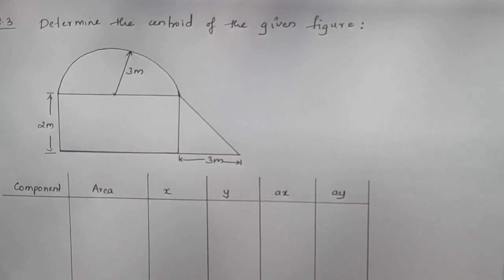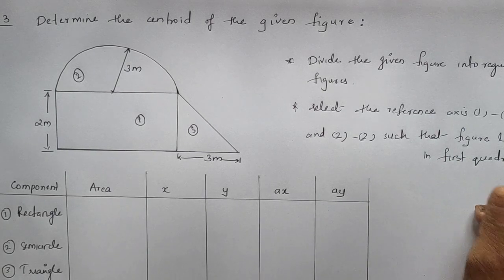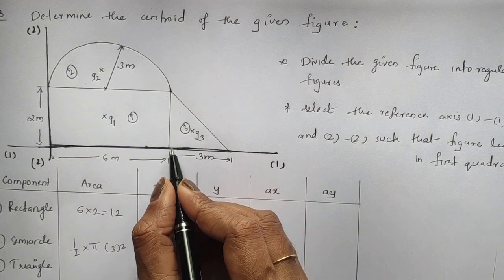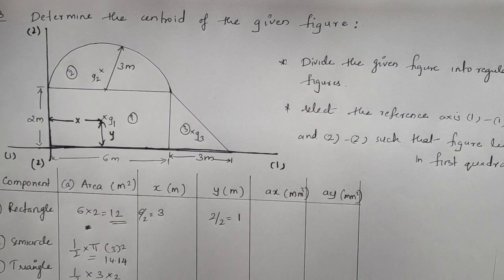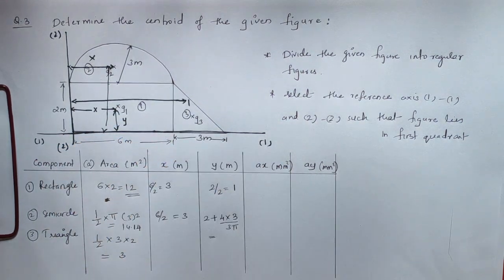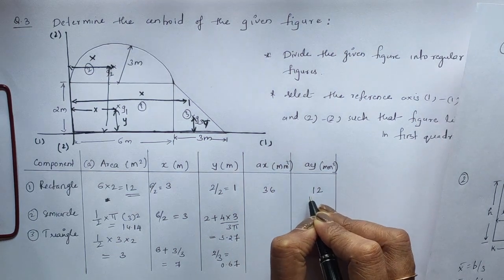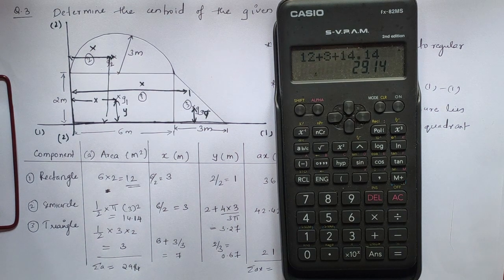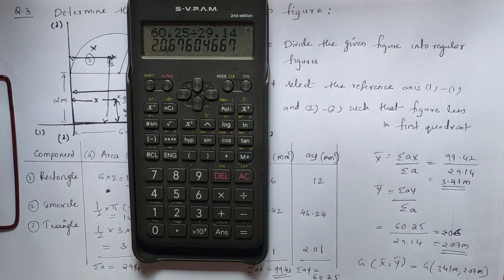CENTROID PROBLEM 3-MODULE 4/CENTROID OF PLANE FIGURES